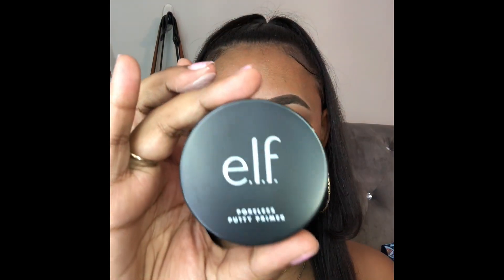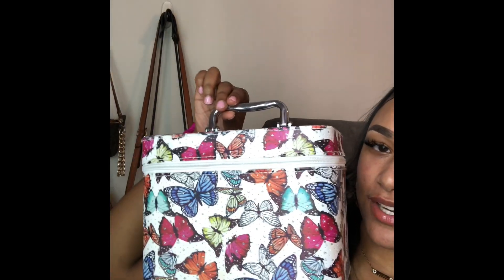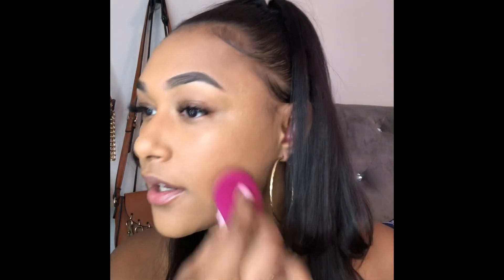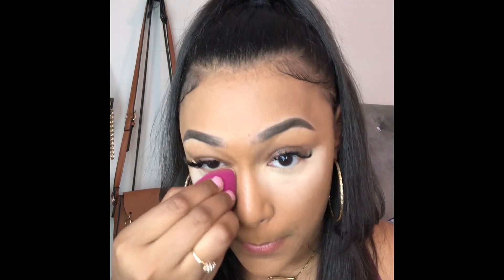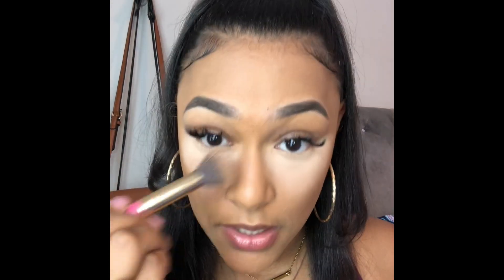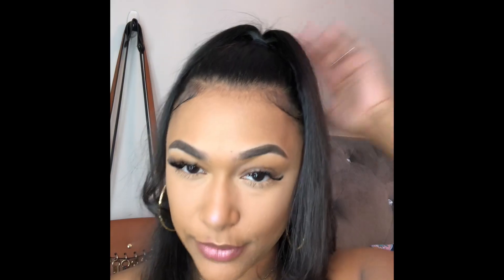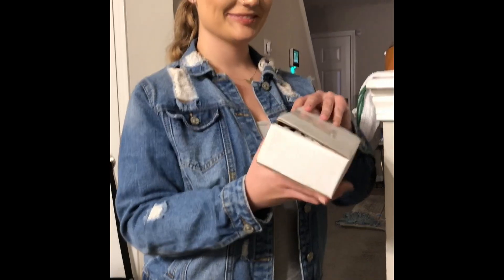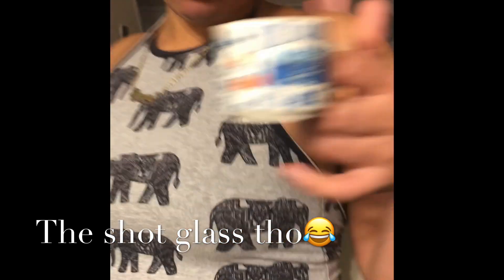Get ready with me +shots with the girls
Instagram & Twitter: lareinajes
Snap: lacenleopard